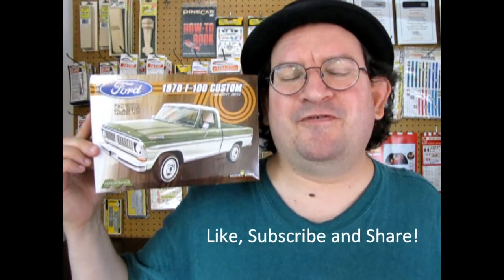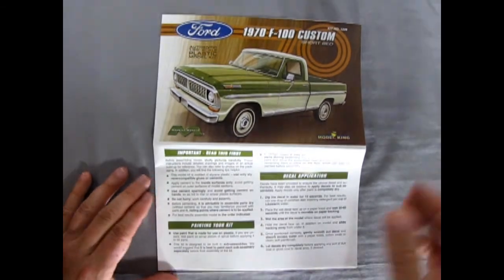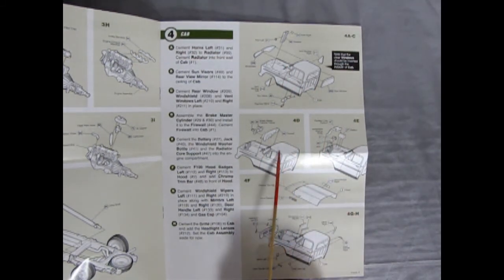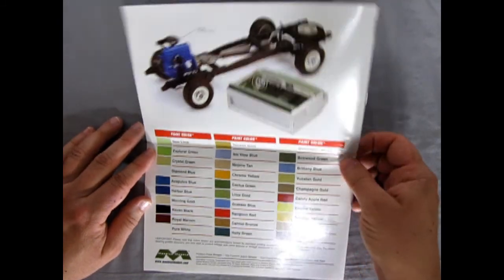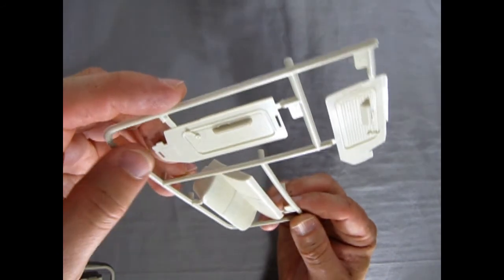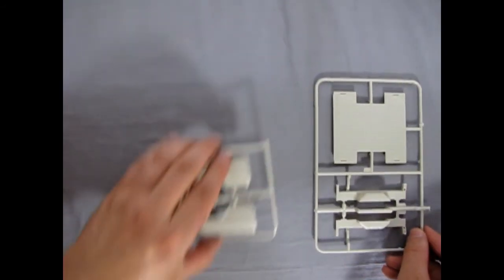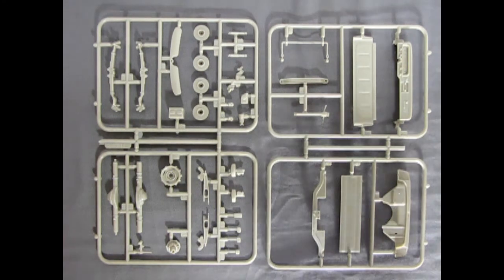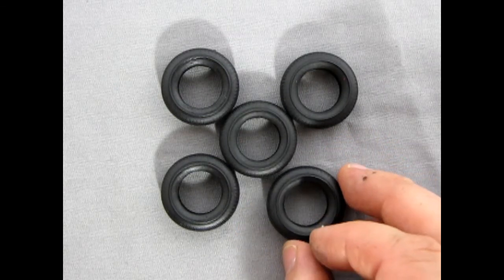Model Car Garage - The 1970 Ford F-100 Custom Cab Short Bed Pick Up By Moebius Models - Unboxing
Originally introduced in 2016 in the Moebius Ford Truck Series line-up, this 1970 Ford F-100 Custom Cab Short Bed Pick Up model kit goes together as easily now as it did in it's first production run.

Today on the Monster Hobbies Model Car Garage we will be looking at the 1970 Ford F-100 Custom Cab Short Bed Pick Up By Moebius Models. This is a model car unboxing video.

This model kit is molded in light gray plastic and consists of over 130+ parts, including an amazing Ford 240 straight 6 engine.

This engine consists of 25 highly detailed parts including the air cleaner, carburetor, intake manifold, 3-piece engine block with a 3-piece transmission combo, cylinder heads, 2-piece intake and exhaust headers, motor mounts, oil filler cap, oil filter, distributor cap, fan belt, fan and alternator, to name some of the many pieces here. All these parts are molded in grey plastic.

The chassis is a beautifully designed unit that includes four separate front coil and rear leaf springs, brake drums, the new style split Twin I-Beam front axle, two piece rear differential, drive shaft, shock absorbers, a spare tire with spare tire mounting bracket, exhaust pipes, and a drive shaft. This frame is similar in construction to the Trophy Series AMT 1953 Ford Pickup truck, which is another awesome classic kit that stood the test of time.

Although this kit can be built in only one variation : the factory stock pickup truck, It is still an awesome kit and you could use the Service Truck parts from the mentioned Trophy Series AMT 1953 Ford Pickup Truck to give you a sister truck for this year. I refer to the welding tanks and torch, tools, large mirrors, marker lights and service decals.

The factory stock version comes with authentic bumpers, chrome grill that is thinned out in the back so that you can see through it to the radiator support behind, like the real truck grill, a rear tailgate with "Ford" raised letters stamped in it, generic black tires with factory stock steel wheels and chrome "Ford" dog dish hub caps. The grill is correct for a 1970 truck.

The 1970 Ford F-100 Custom Cab Short Bed Pick Up By Moebius Models decal sheet features many optional graphics from the era in which vehicles like this would have. For example, you get a lot of the service sponsor logos for building a mild service truck, like the "Sven's Chop shop"  or the "Metzner's Mufflers" side door decals,  Autolite air cleaner decal, instrument panel gauges, four different "FORD" tailgate decals, body emblems and your choice of 6 different licence plates!

The instruction sheet is printed in full color and features authentic full color paint chips and names for 21 different variations. Sadly, it doesn't show two-tone combinations, but those are easily found through pictures and online research. Still, to have a color match chart is something I think all the other model kit manufacturers should invest in.

Also included in the instruction sheet for the Moebius Models 1970 Ford F-100 Custom Cab Short Bed Pick Up model car kit are several photos of the painted model including a frame-off engine/chassis picture which shows the colors used on the parts we don't usually see from the street corner. This is an amazing resource for those of us that want to "Get it right".

Kit Features :

Chrome bumpers
Optional rear step bumper
Detailed interior
Detailed engine bay
Ford 240 Straight 6 engine
Skill level 3 for ages 15+
Molded in gray, clear, transparent red and includes chrome plated parts and black vinyl tires

You may ask yourself "Where can I purchase the 1970 Ford F-100 Custom Cab Short Bed Pick Up By Moebius Models?".